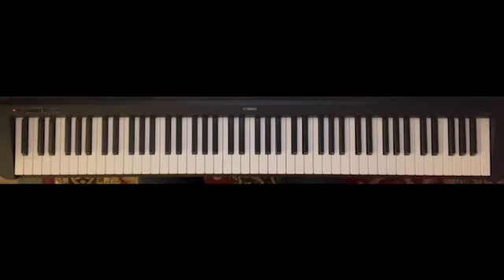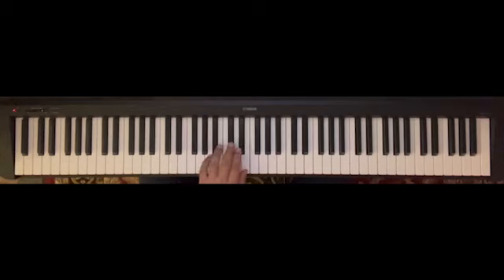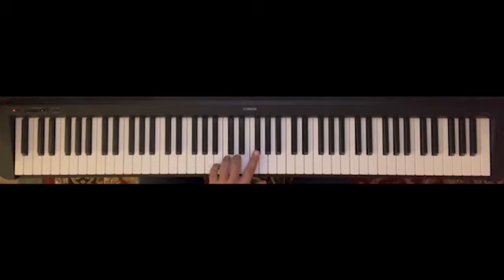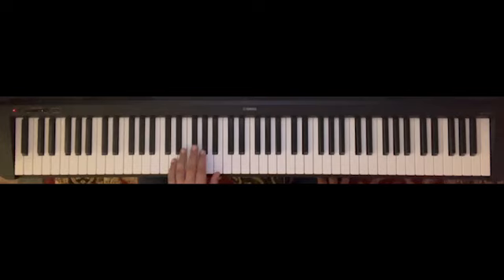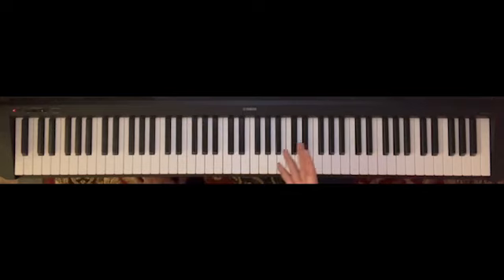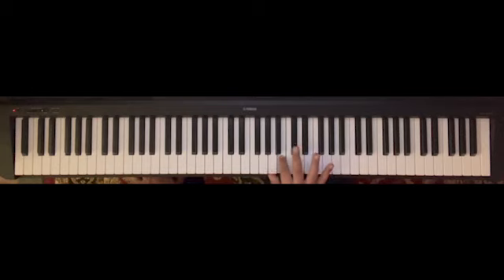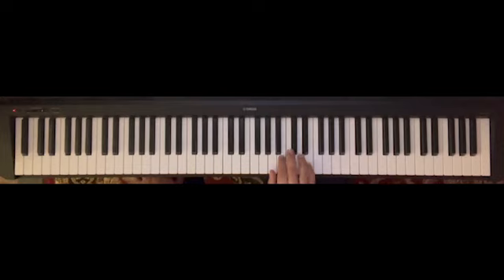As It Was (Harry Styles) - Intro Tutorial